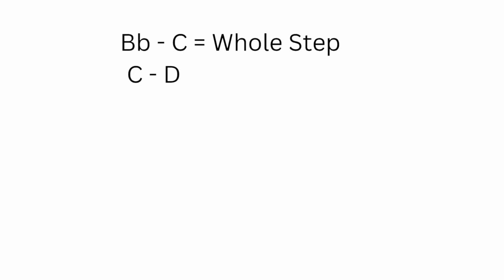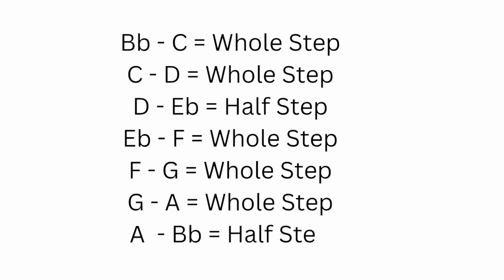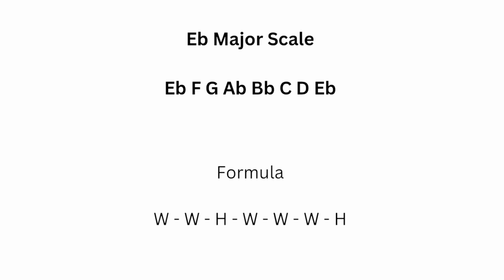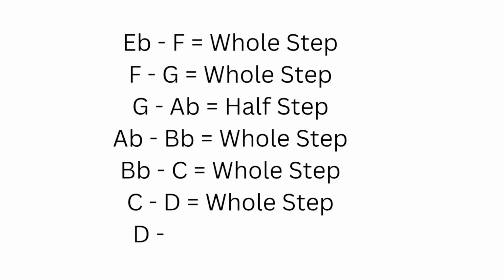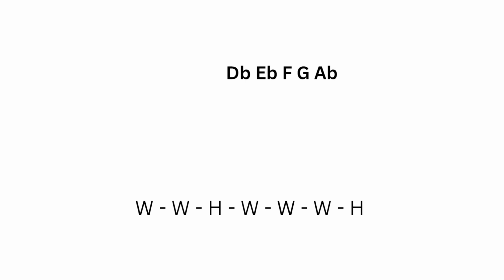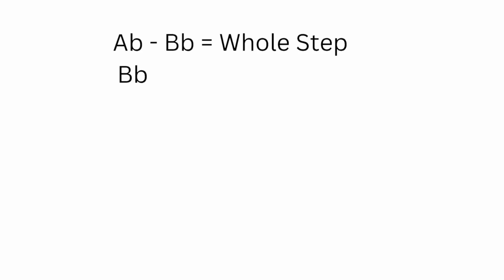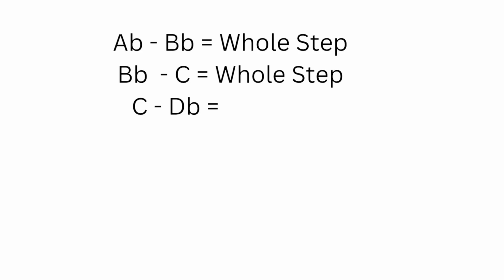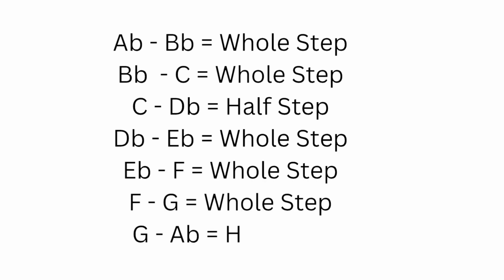Piano Music Theory | Part 3 | Major Scales | Step by Step | Key Harmony Piano Academy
Piano Music Theory | Major Scales | Part 3 | Step by Step
Welcome back to Key Harmony Piano Academy! In Part 3 of our Major Scales series, we dive into four important flat key signatures: F Major, B♭ Major, E♭ Major, and A♭ Major. This step-by-step lesson will help you master the fingering, structure, and sound of each scale sofidently play and understand flat keys on the piano.

Whether you're a beginner learning your first scales or an intermediate student reviewing theory, this video breaks it down clearly and visually so you can progress fast. 🎼

📚 In this video, you’ll learn:

How to play the F major, B♭ major, E♭ major, and A♭ major scales

The correct fingerings for each hand

How many flats are in each key signature

Tips for practicing major scales effectively